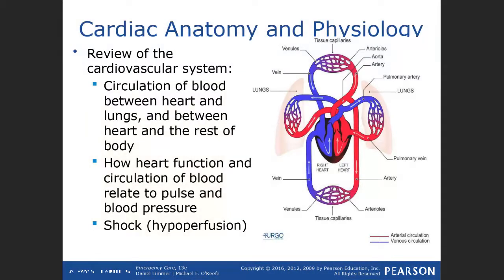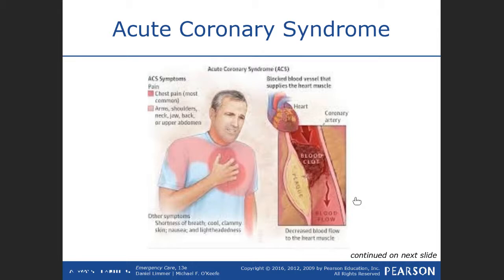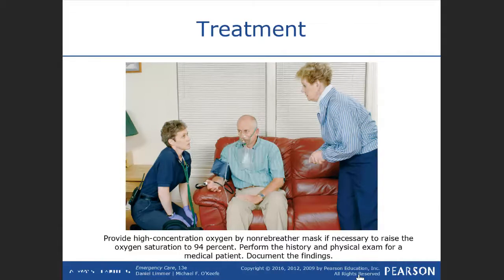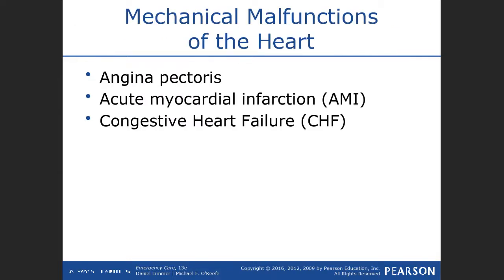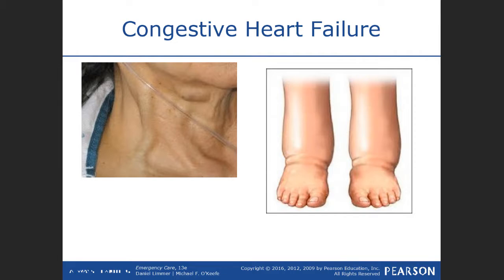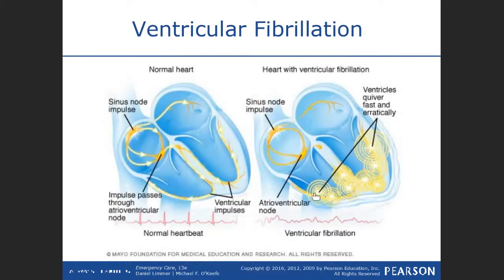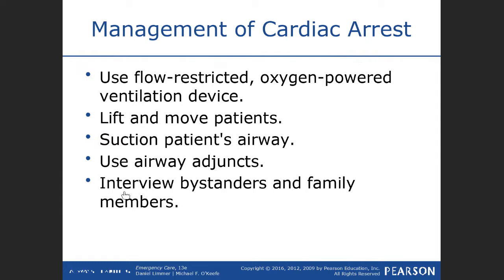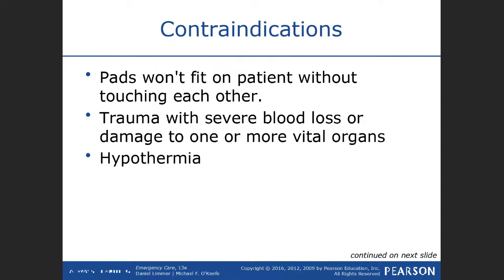collab recording 12